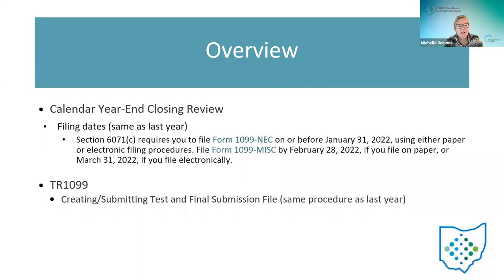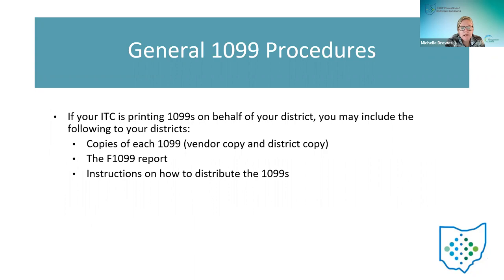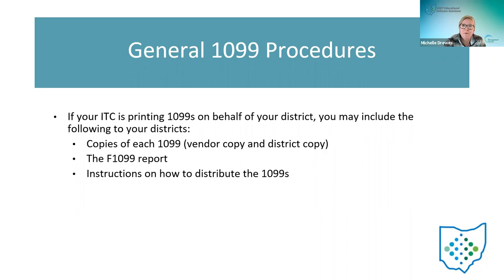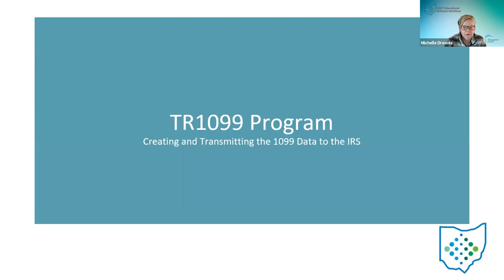2021 Classic ITC CYE Review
A review of both Classic USAS and USPS CYE Closing Checklists.